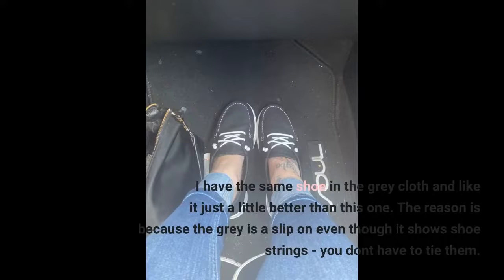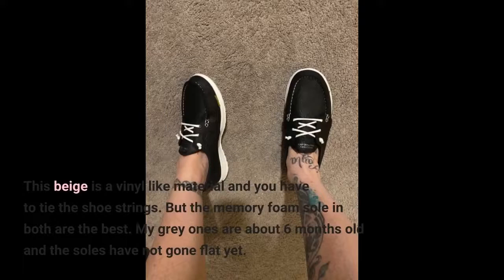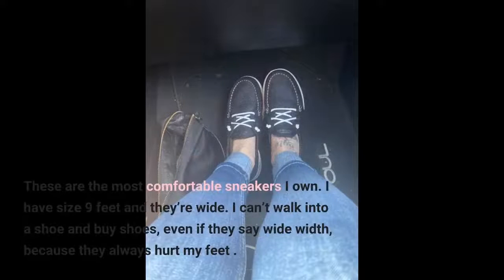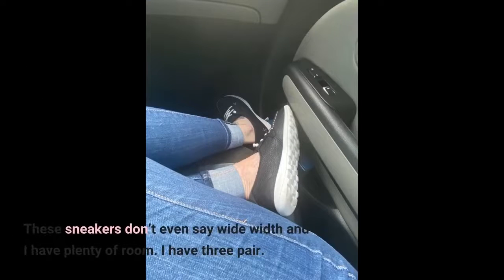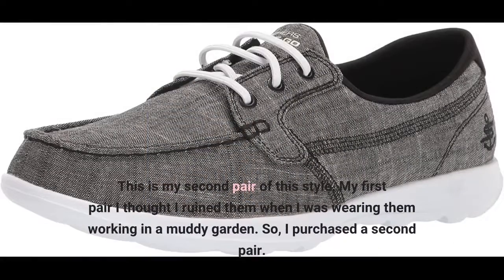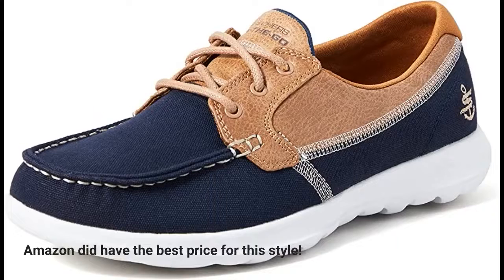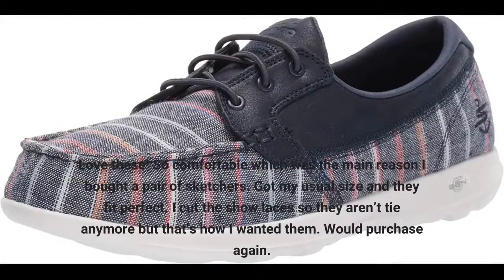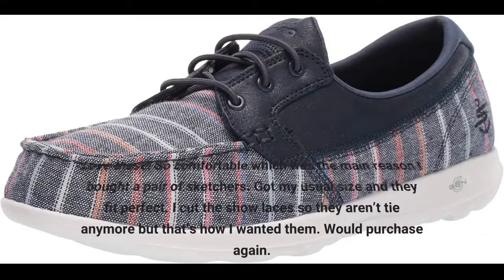Skechers Women's Go Walk Lite-Eclipse Boat Shoe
Another popular option is the sandal. Espadrilles, or jute-soled sandals, are typically made of braided jute. They are distinctive from other types of shoes and are very popular during warmer months. Ballet flats, which are inspired by ballerina shoes, are another option. They have a flat toe and no heels, and are very comfortable. Booties are also available for women. Other options include brogues and oxfords.

 The 16th-century saw the creation of ballet shoes with a ribbon at the front. They were originally made for ballerinas and are still popular today. Some styles come with a pointed or an almond toe which makes them more suitable for special occasions. They're comfortable, easy to clean, and great for any season.

 Sneakers and athletic shoes have been a popular choice for many people, and they are now the most worn type of shoe. From Olympic-worthy training to casual grocery shopping, these shoes have become ubiquitous. But there are many other types of shoes that have existed for many decades longer.